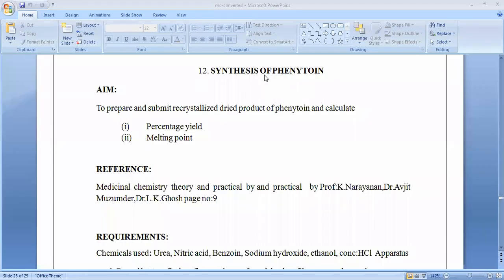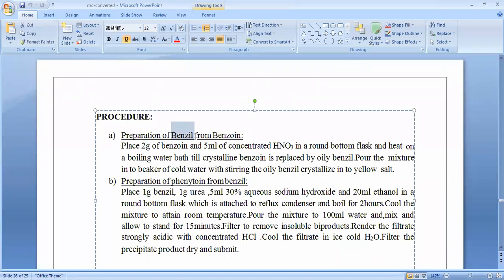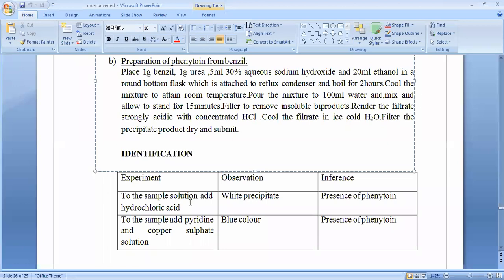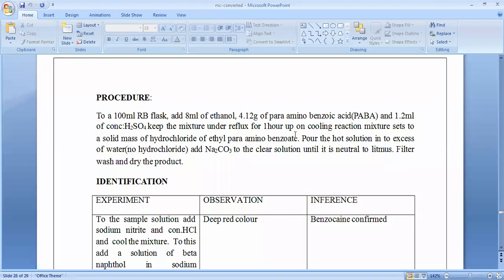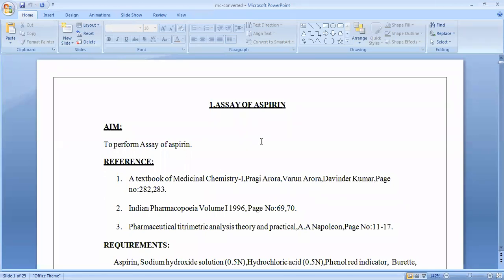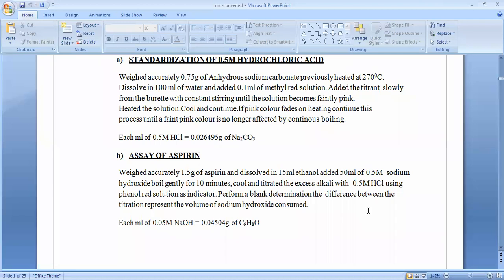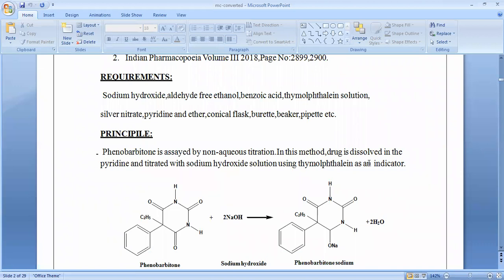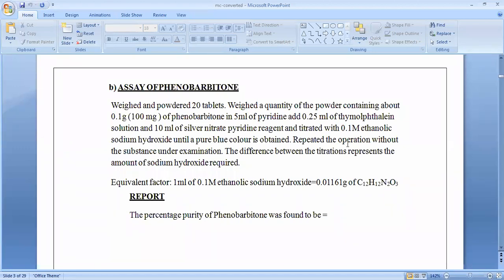MEDICINAL CHEMISTRY PRACTICAL 2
synthesis of phenetoin#synthesis of benzocaine#